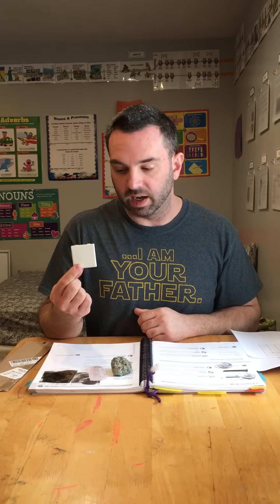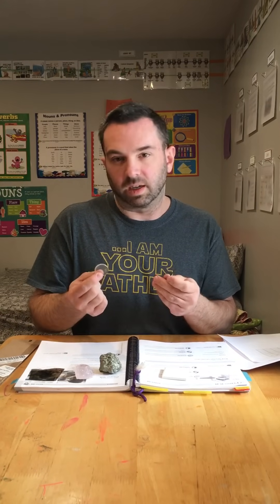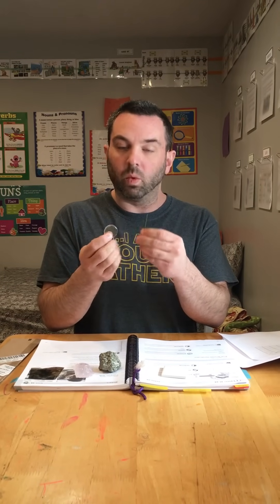Classical Conversations Cycle 1 Week 21 & 22 Science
Mineral Identification